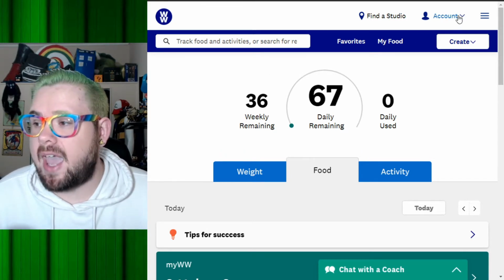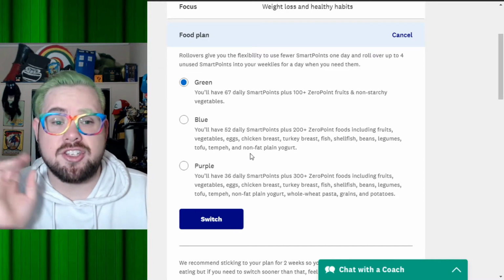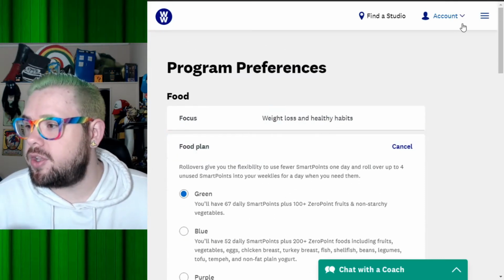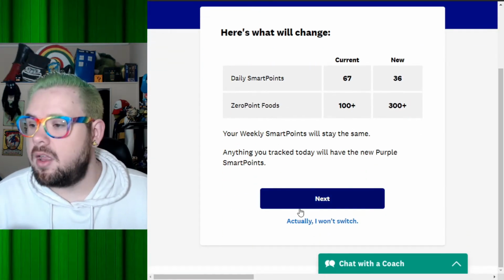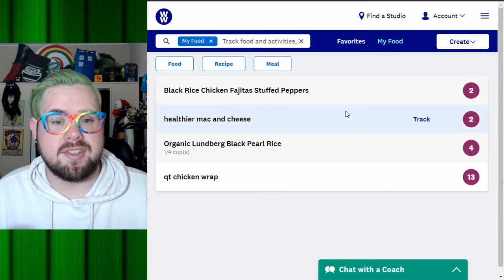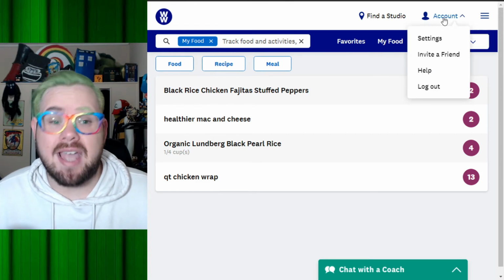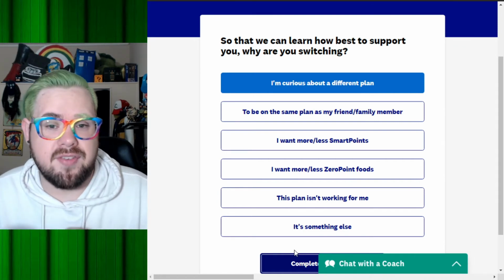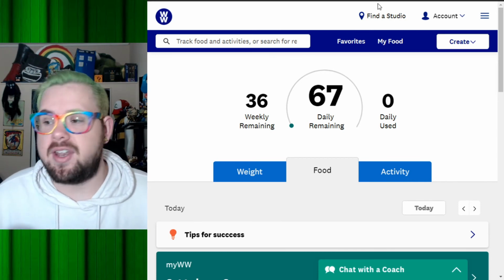How To Switch WW Plans on the Website || WW Green Plan || Weight Loss Journey 2019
Hey guys! Someone requested I do a video on how to switch plans on the WW website, so here it is!

Love the livestream? Use this link if you sign up to make your own and get a $10 credit!

Things I love:

Ghostbed's Mattress Protector:

Smart Weigh Dual Food Scale: